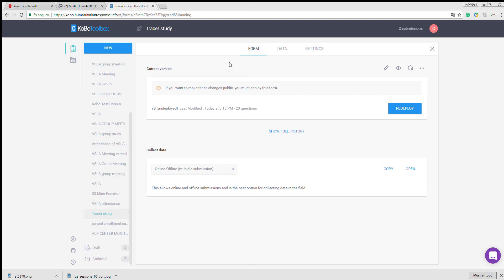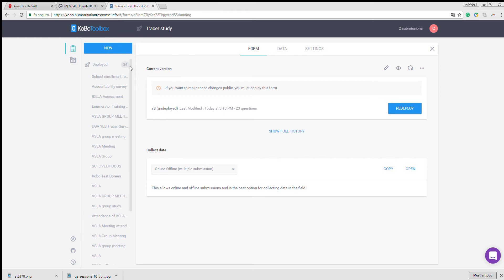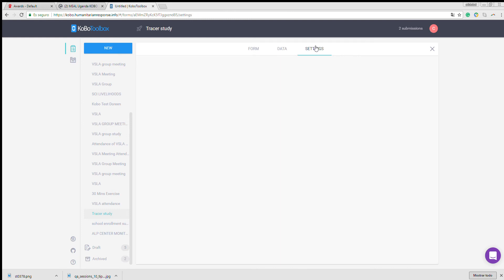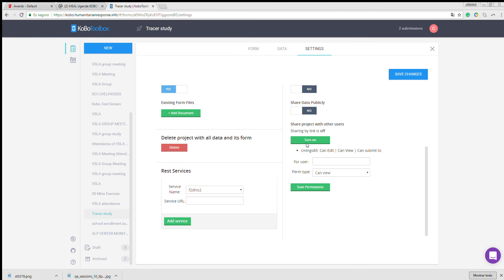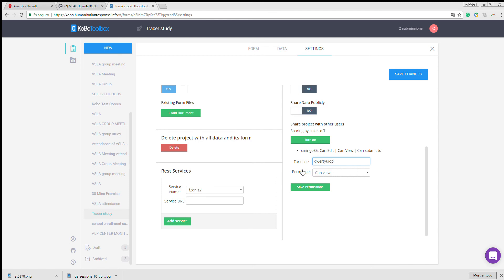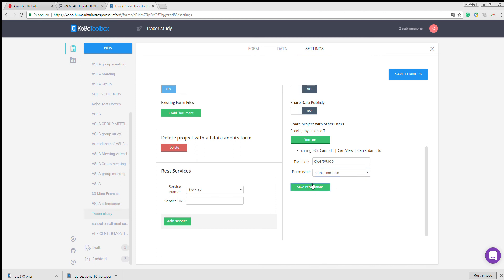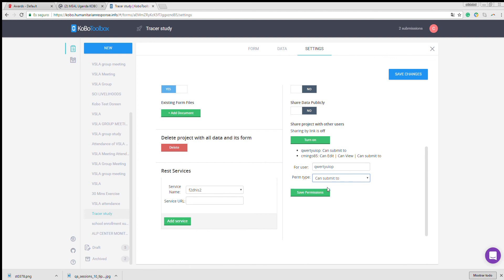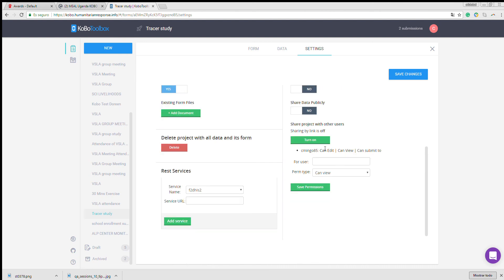Adding users to collect data in KoboToolbox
adding users to help collect data can be helpful to assist in the enumerator training and the Tablet/phone configuration.